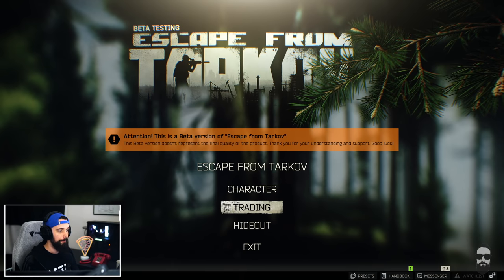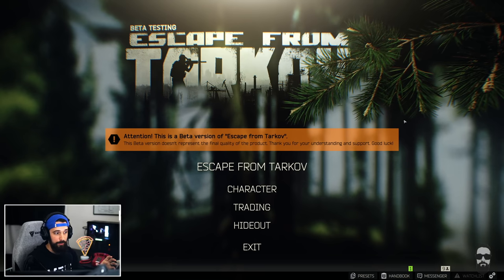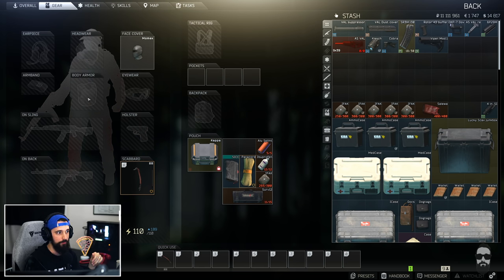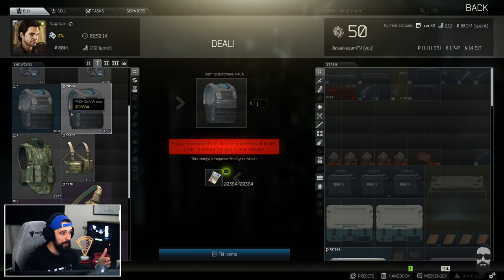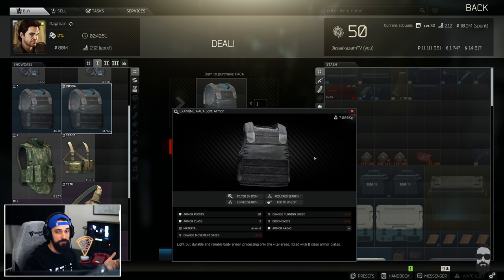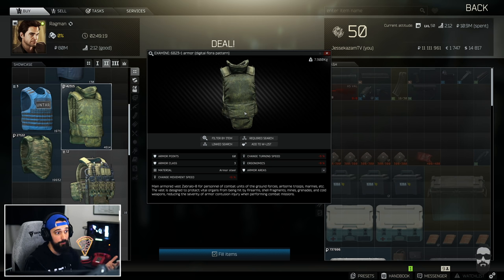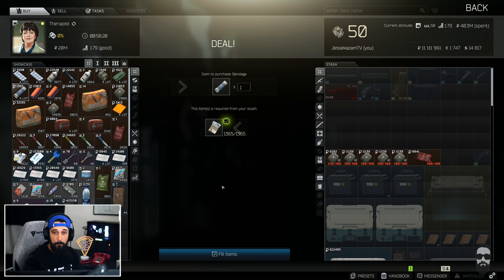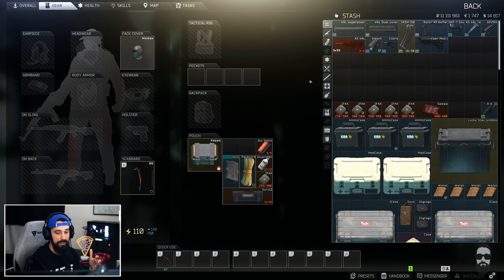How To Create Your Own Budget Loadout In Escape From Tarkov!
I stream Escape From Tarkov on Twitch! My links are below and I'd love to have you stop by and say hey!

There are so many options when creating a loadout in Escape From Tarkov. In this video we break down some of the main elements to creating a budget build! This video is definitely aimed towards beginners to the game who are struggling to keep gear and make money. Having a few good ktis that don't break the bank but are also effective is super important. I will make a few videos in the future about specific budget builds that I like to use, but at the end of the day we all play differently and we all will love and hate different gear. It's all about creating something that you enjoy using and are effective with.